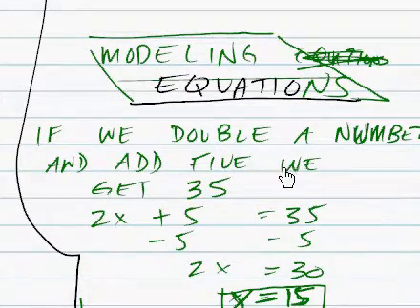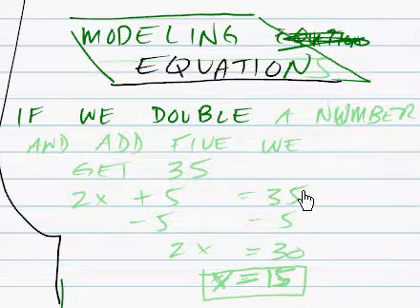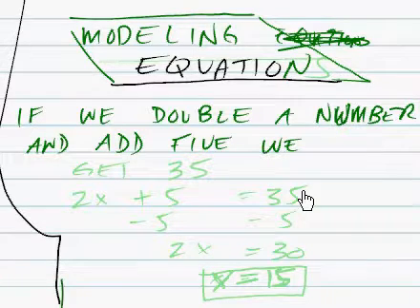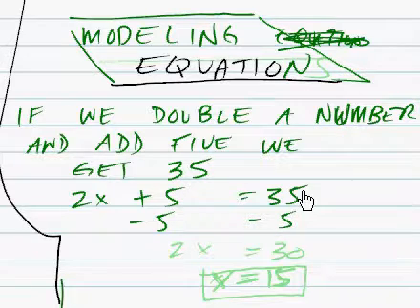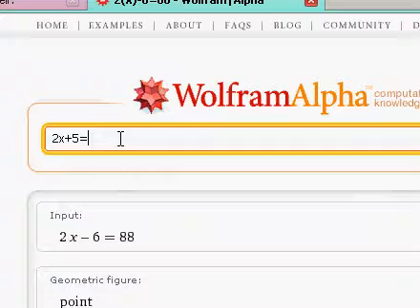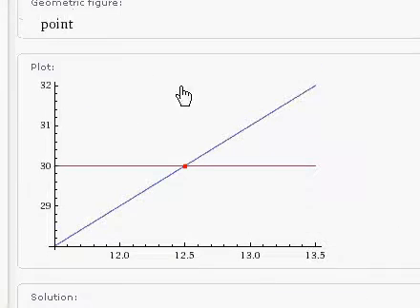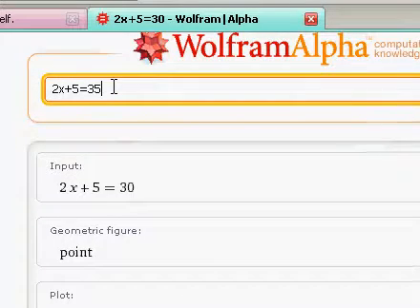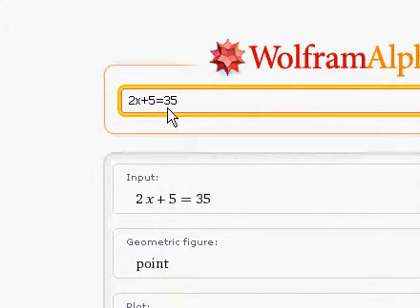algebra word problems 2x+5=35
idealized situations.

better life'.